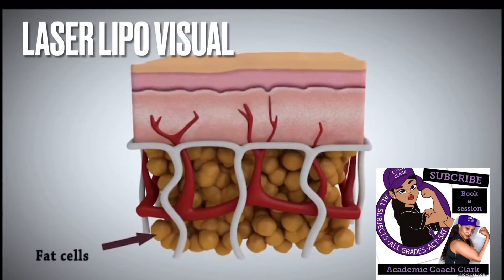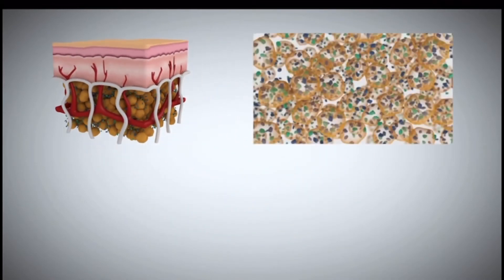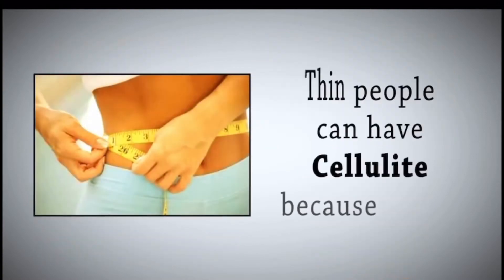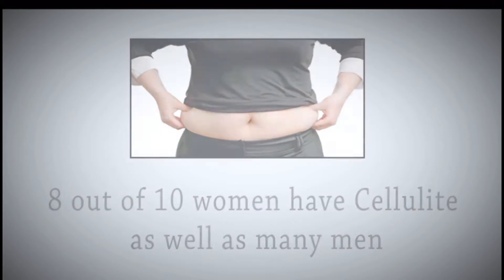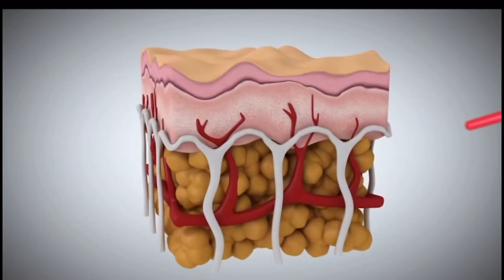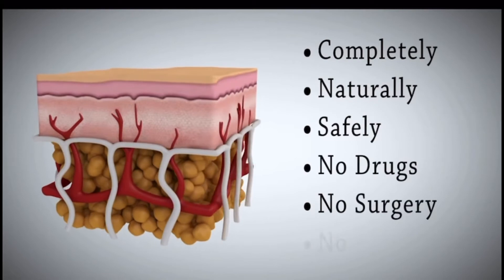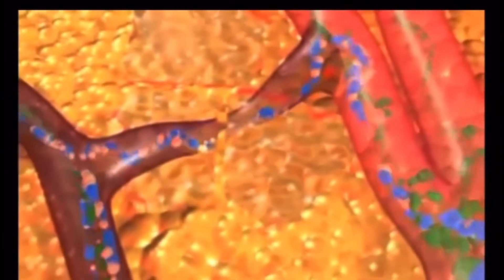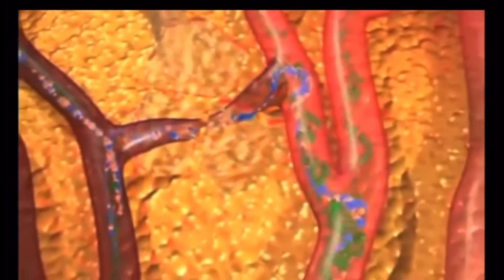BODIacademy: A look underneath the skin. Laser Lipo, Lipo Cavitation and Radio Frequency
My favorite visuals for what happens beneath the skin. for your wonderful videos and explanations. COACH CLARK EXPLAINS IN PART 2!!!